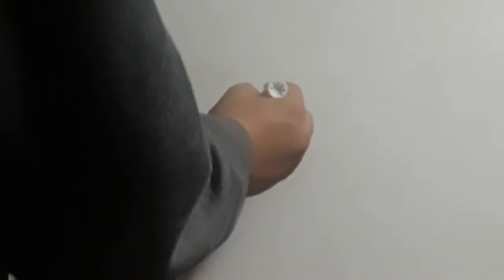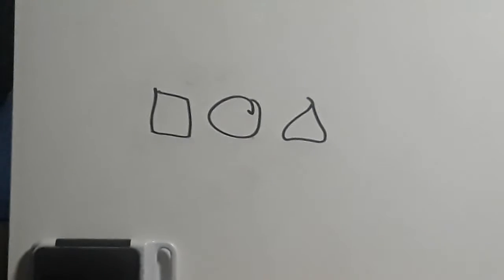Algebra and Geometry: Equations and Shapes (a little concept)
This is to start off the subjects by giving a little food for thought in order to talk about other stuff and relate things. Always practice being abstract. God bless you.